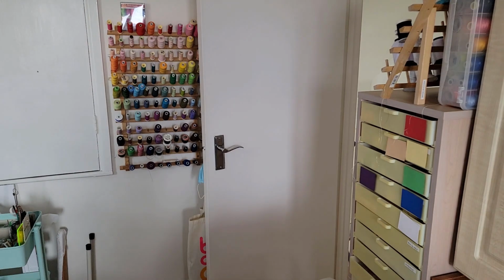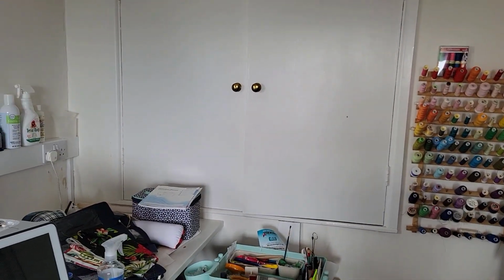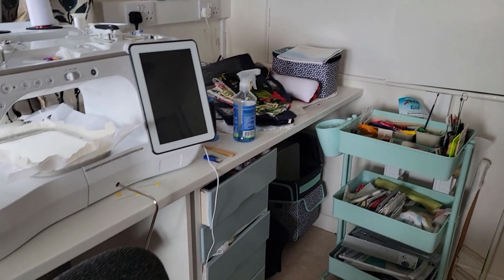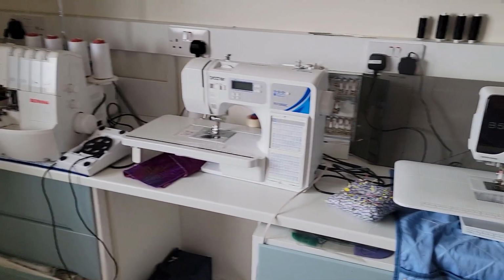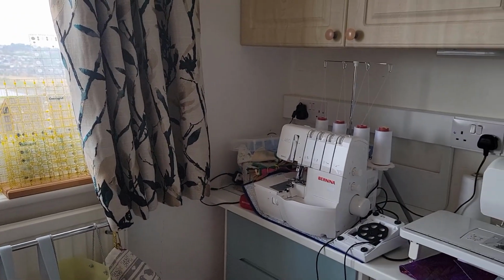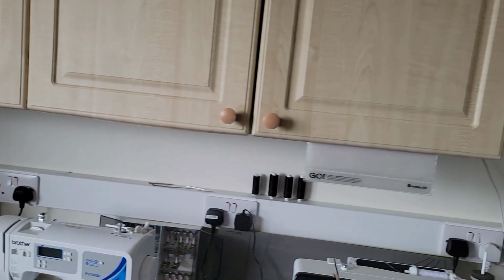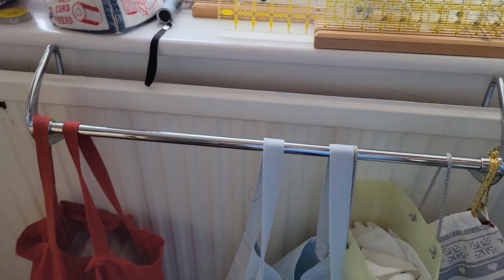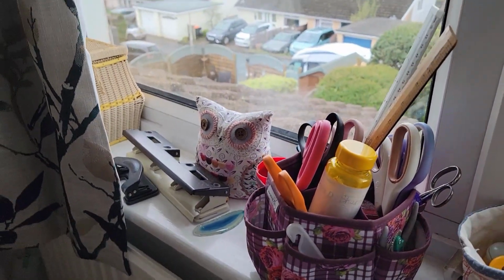Jean's Unfinished Objects and A Tour of Her Sewing Room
Finally Jean is feeling well enough to show us her stash of unfinished things. I have to say she is much better than I am at accumulation and at organization!!  or maybe she is better at hiding her unfinished objects?? :) Probalby not but I can dream right!